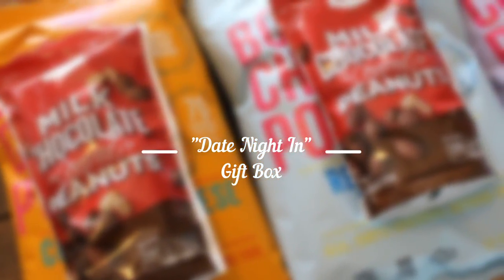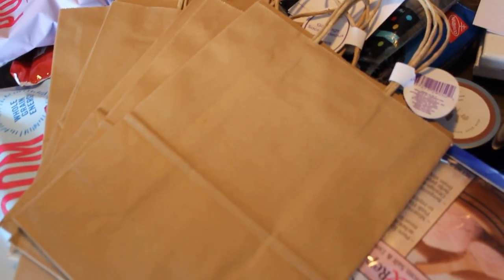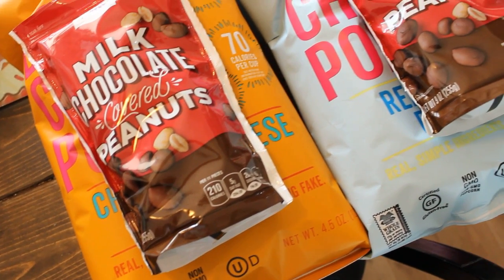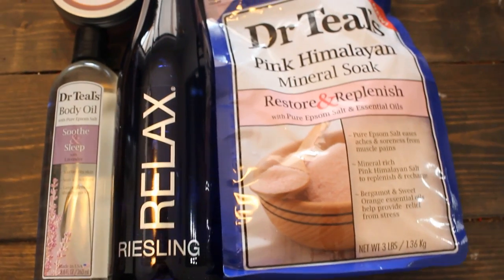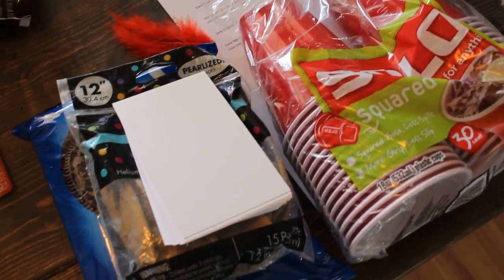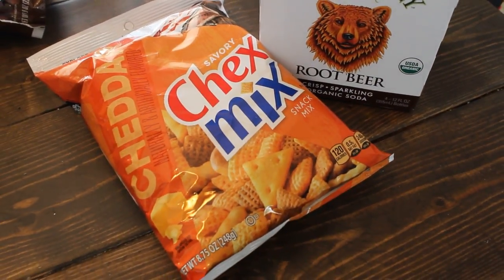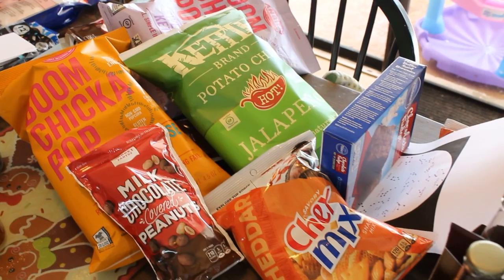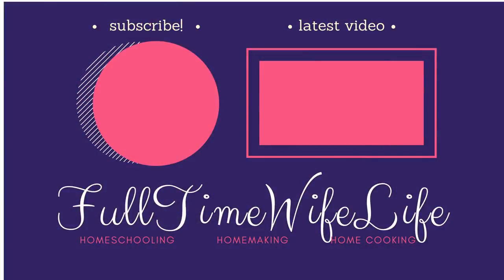Year of Dates || Vlogmas Day 23